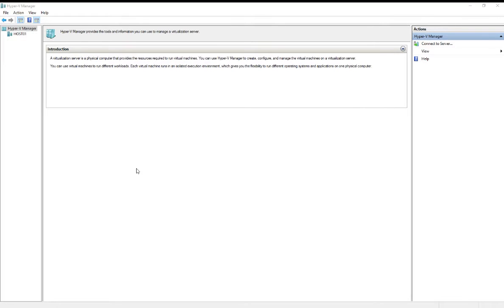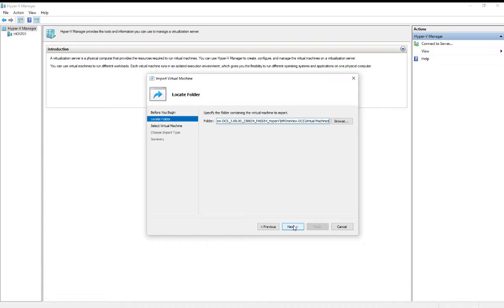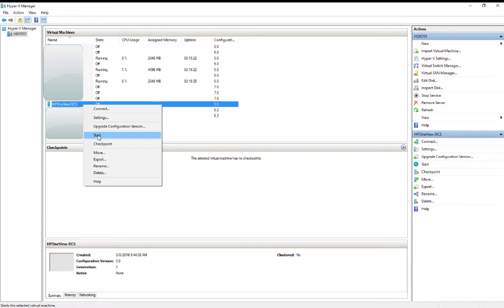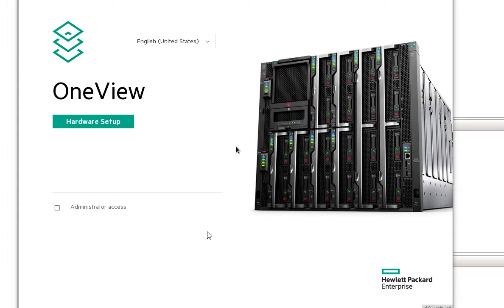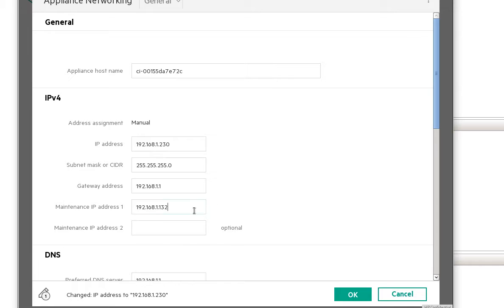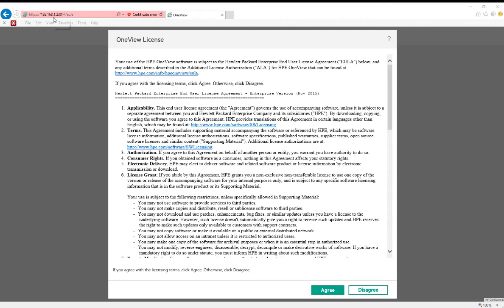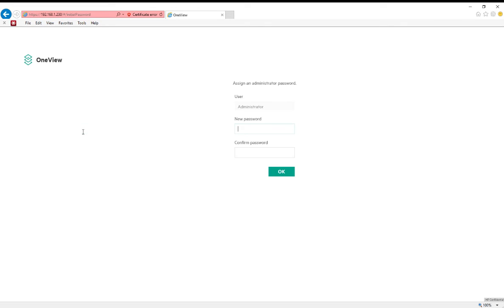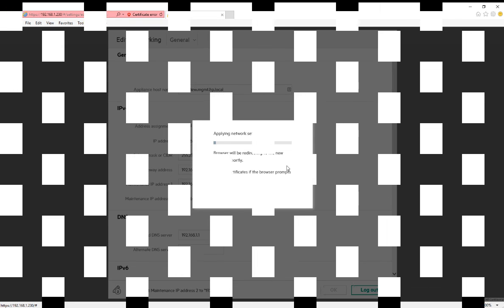Deploying the HPE OneView appliance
Charles Pluta demonstrates how to deploy the HPE OneView appliance using Hyper-V.